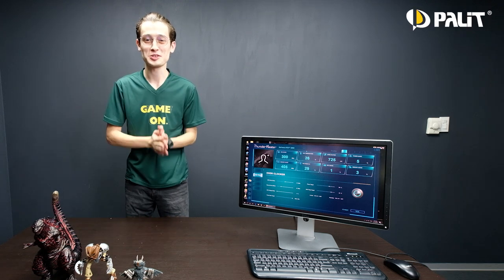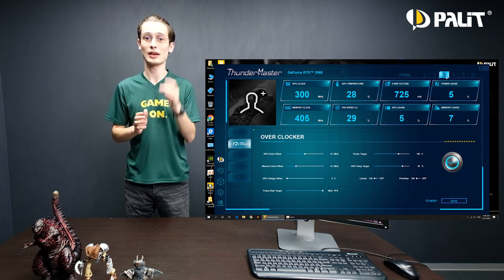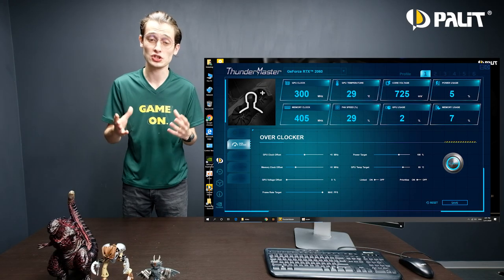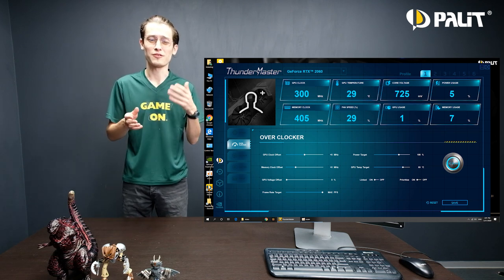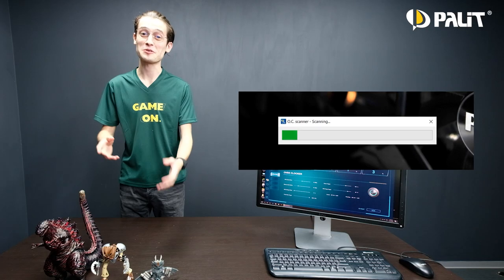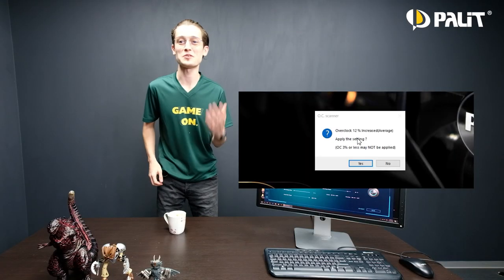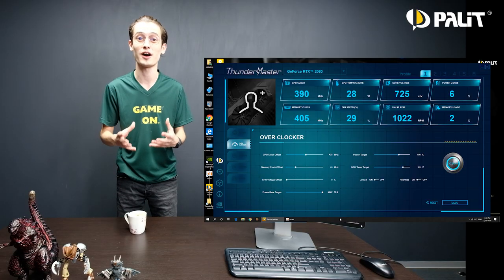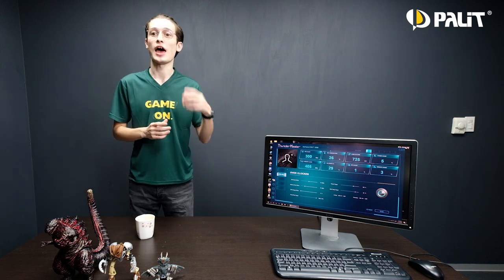Palit ThunderMaster- Easy GPU Overclocking!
Palit launches New ThunderMaster with more user-friendly interface and more personalized settings. You can control your video card from overclock setting, fan speed to LED effect. It also offers monitoring capabilities. Best of all, ThunderMaster is for FREE! Check the videos below to know more.